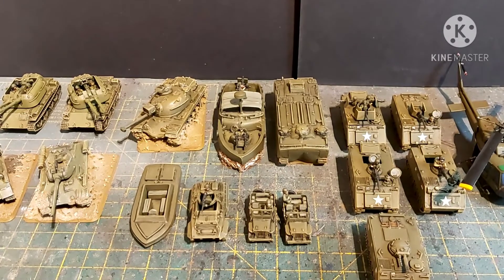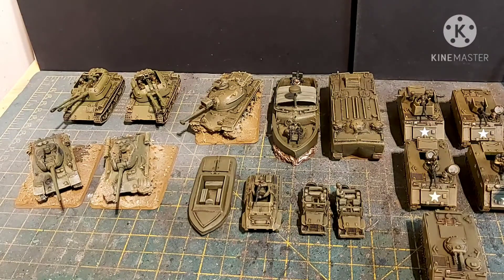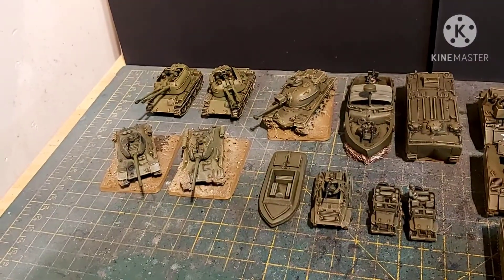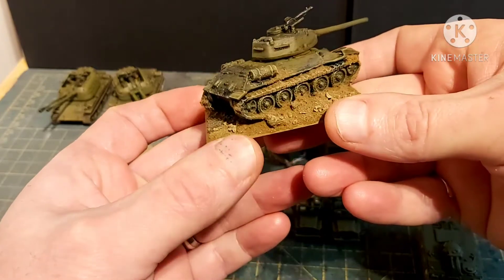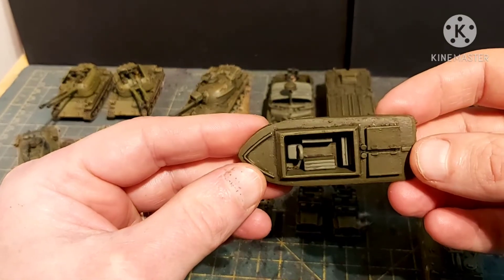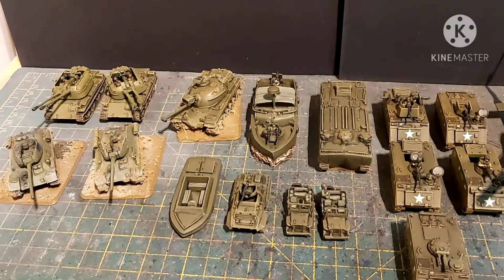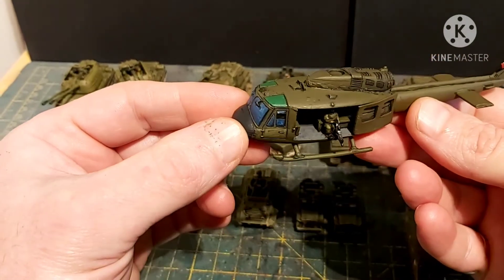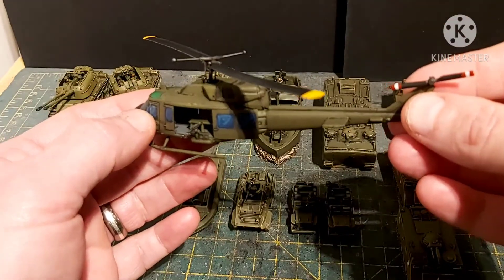Flames of war Vietnam rescue part 3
It's time for the final part of this project. The armoured contingent.